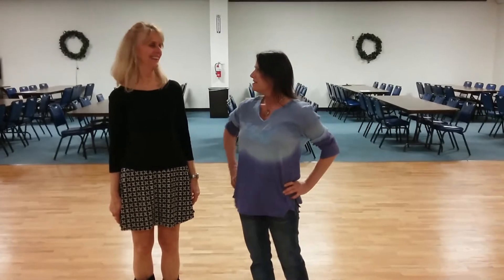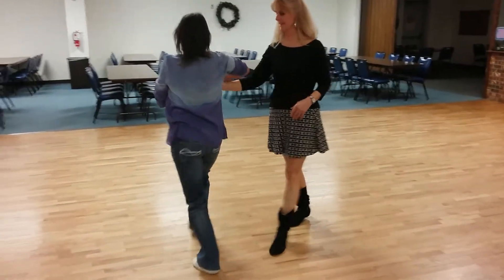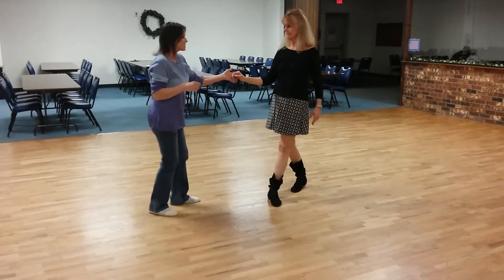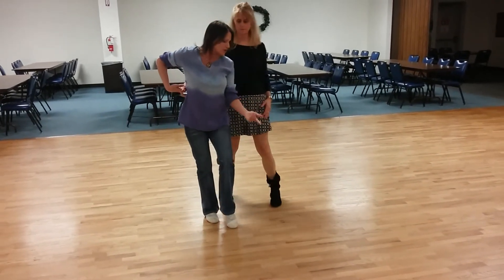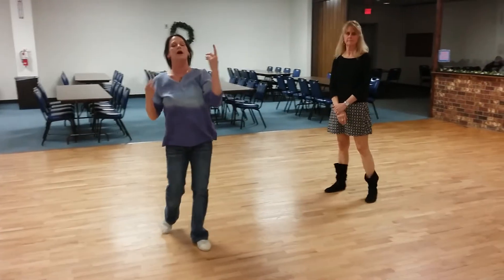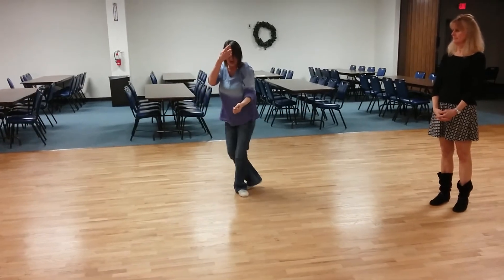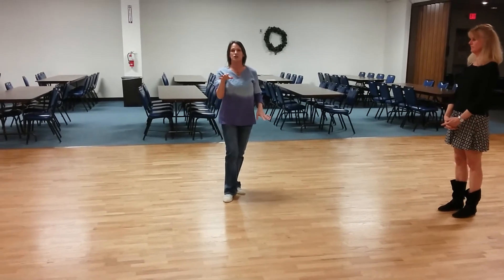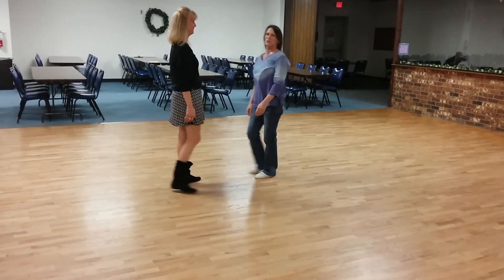April 3rd 2018 West Coast Swing